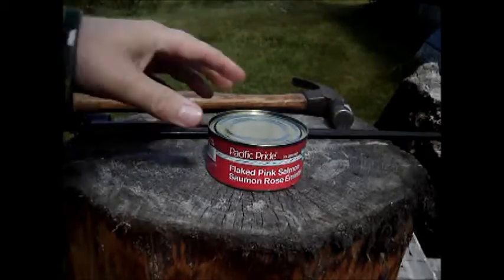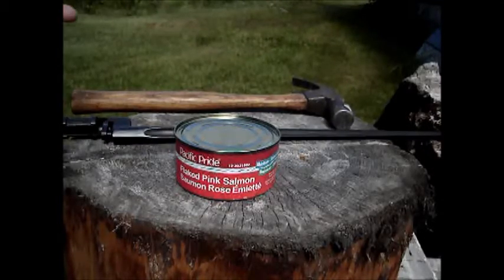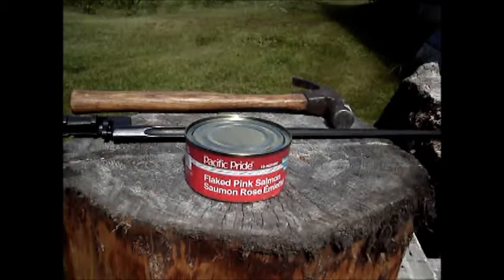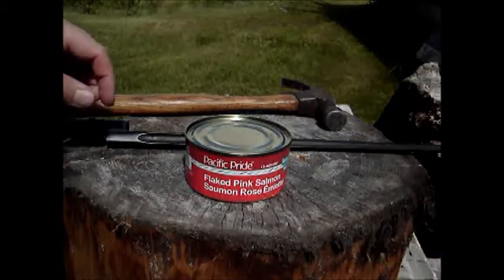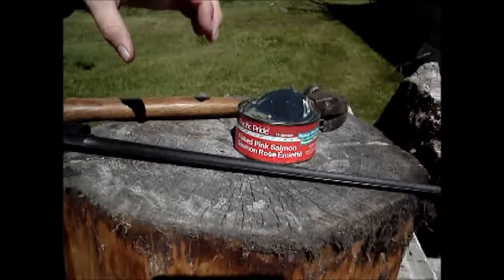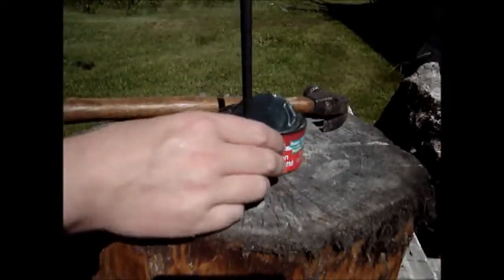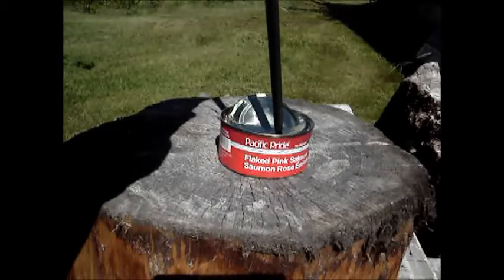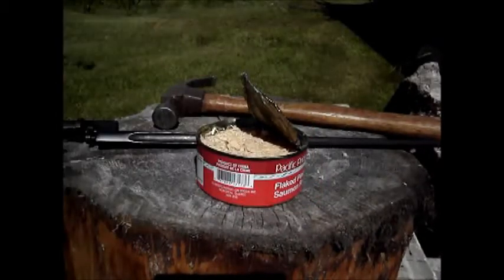Mosin Bayonet Can Opener?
Will it work? Lets find out.